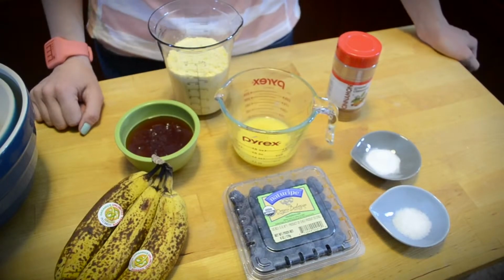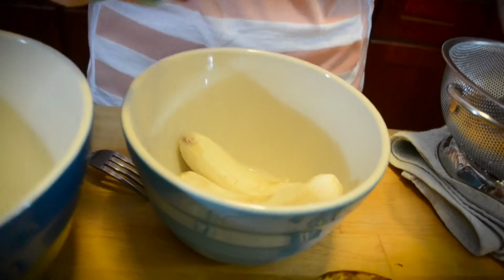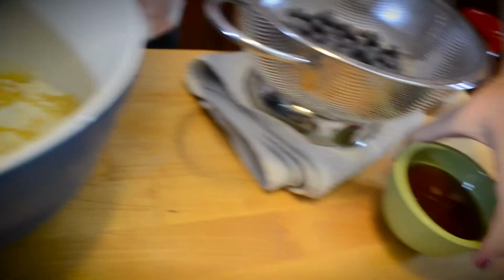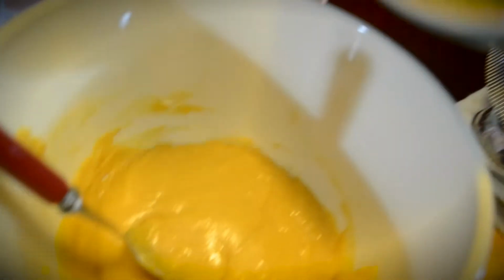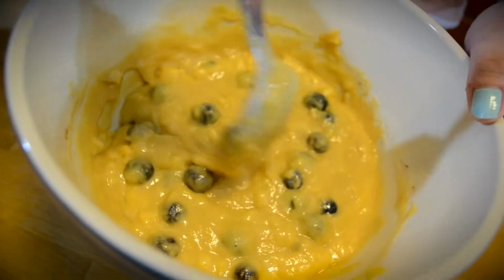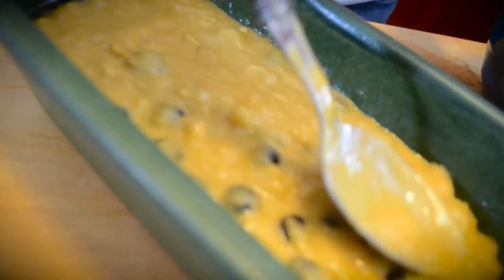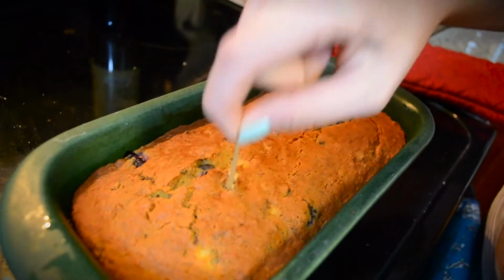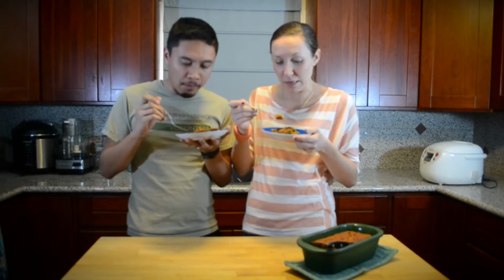Vegan Banana Blueberry Bread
This special recipe comes to us courtesy of Deborah's mom Judy.  It's completely vegan, has the sweetness of bananas, the tart flavors of blueberries, and as a bonus, it's gluten-free.  As an even bigger bonus, it will make your home smell like fresh-baked bread, which is fantastic.

Here's what you'll need:

- 3 very ripe bananas
- 6 oz. of blueberries
- 1/2 cup agave syrup
- 1 and 1/2 cups flour (we used corn flour for a chunkier texture)
- 1/4 cup melted Earth Balance
- 1 tsp. sea salt
- 1 tsp. baking soda
- Cinnamon for dashing purposes :)

Feel free to sub in your favorite berries (or even nuts if you're feeling nutty) and make it your own!

As always, think big, and live macro!

- Arneil and Deborah